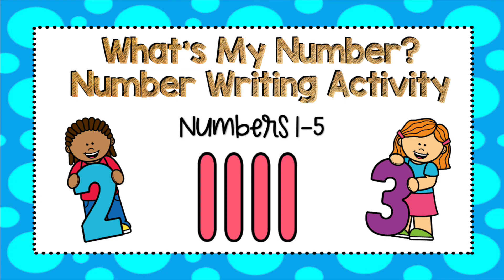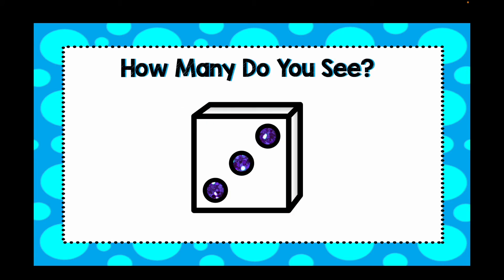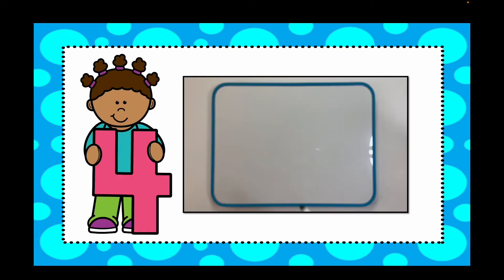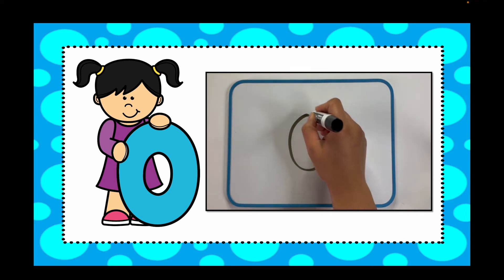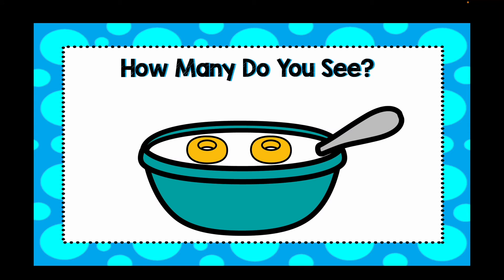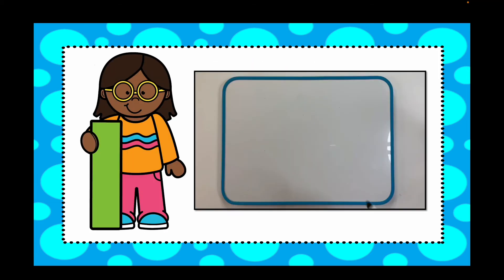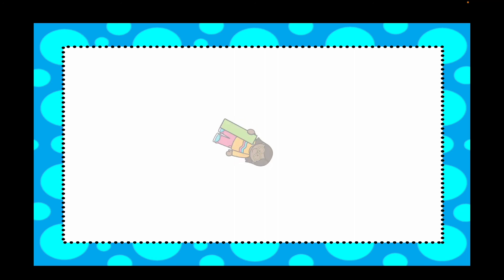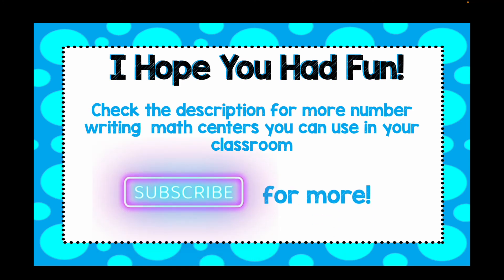What's My Number? Writing Activity 0-5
This kindergarten math video is a great interactive way to have your students practice counting and writing numbers 0-5!

Looking for more?

Number Writing Math Centers!
This video is a press and play number writing activity where students can practice number writing, counting, and subitizing video. In this video students will see a representation of numbers 0-5 and have to write the corresponding numeral. Embedded in the learning are quick verbal pathways to support students in learning how to correctly form numbers. Add this video to your math block as a warm up, math center, or quick check at the end of math workshop!